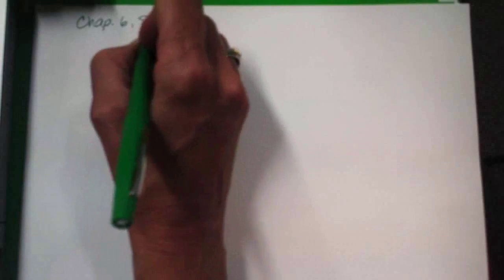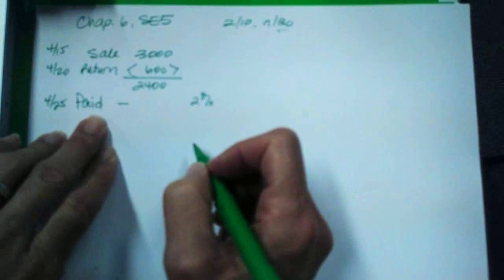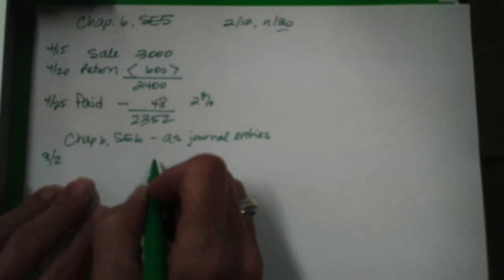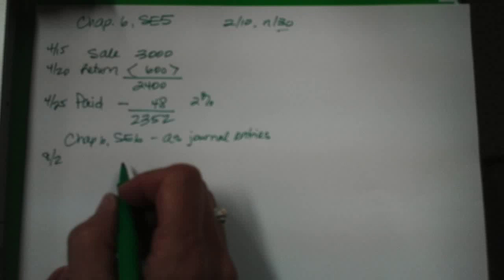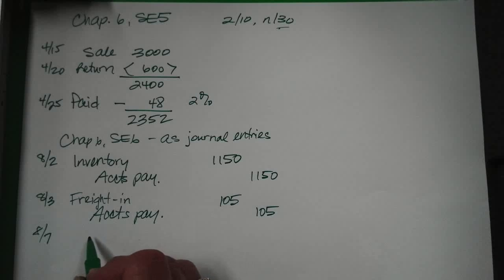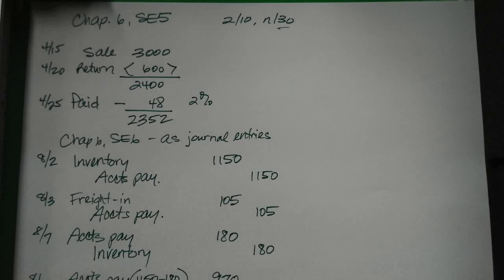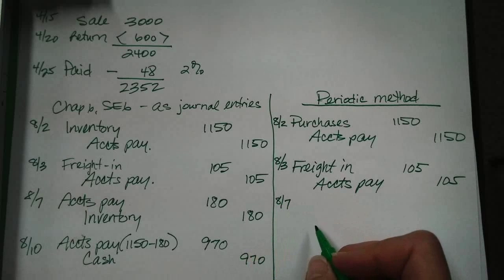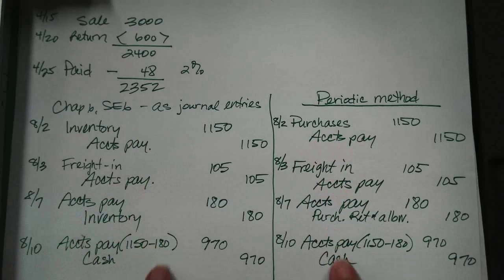Needles Chap 6 Video 2